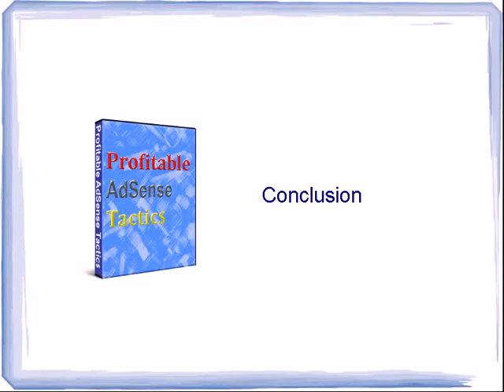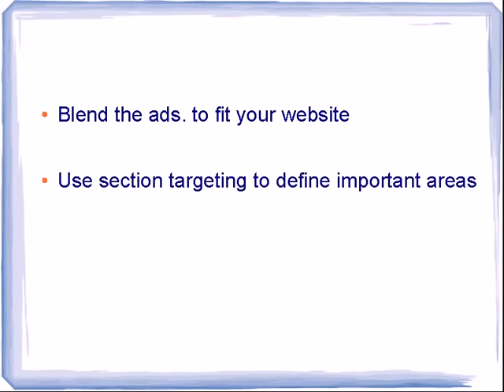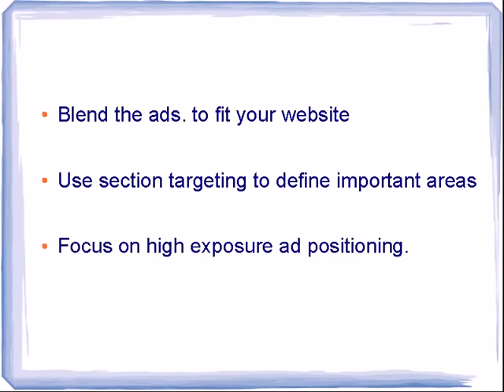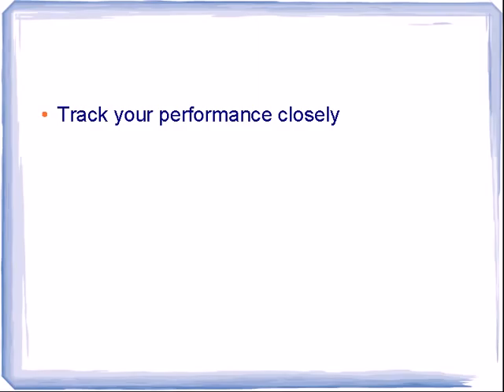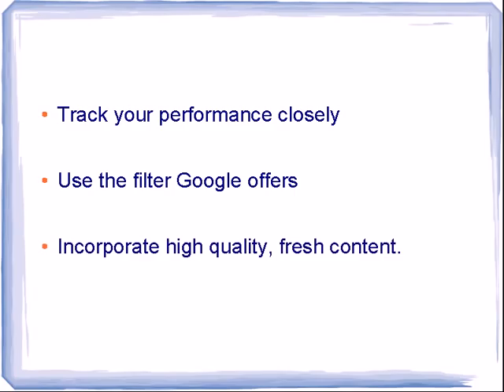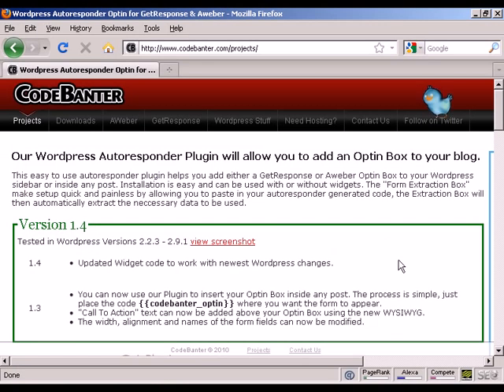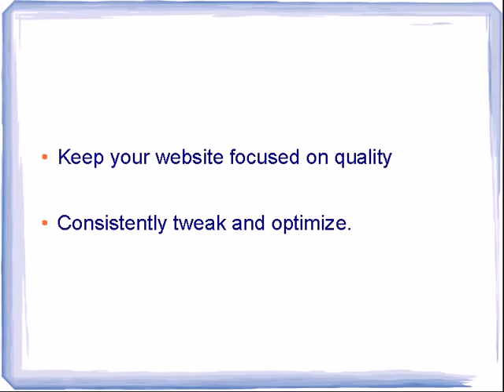Adsense Video 06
This is the last video in the Adsense series showing how to make money with Google Adsense.